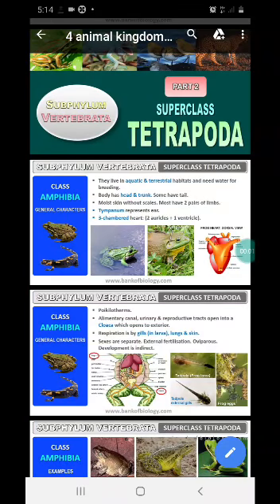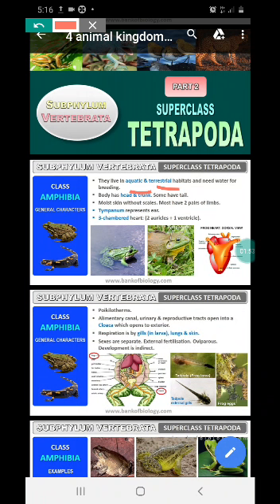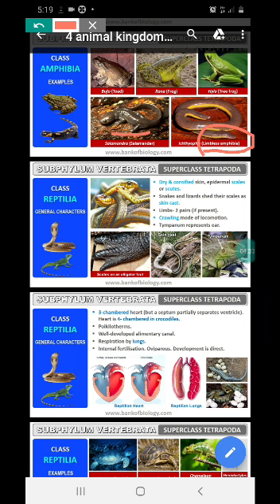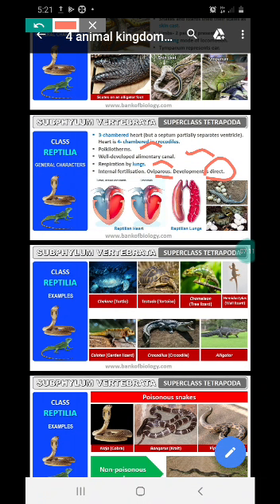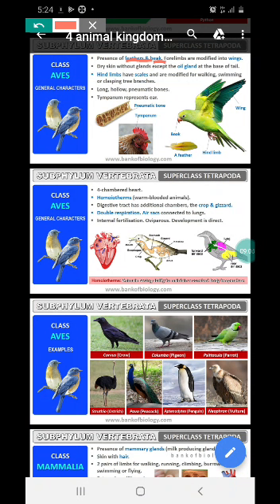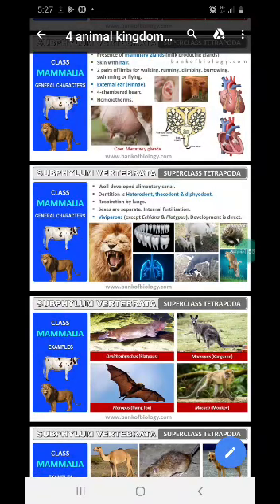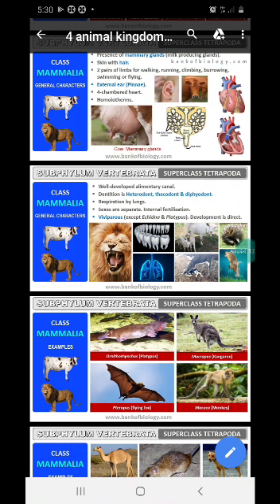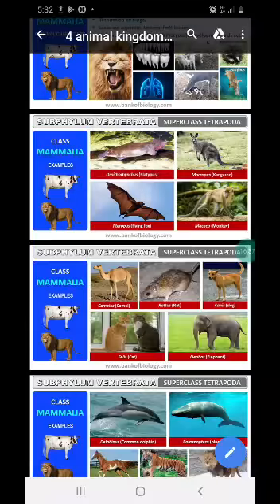CBSE Biology class11 vertebrata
Superclass Tetrapoda